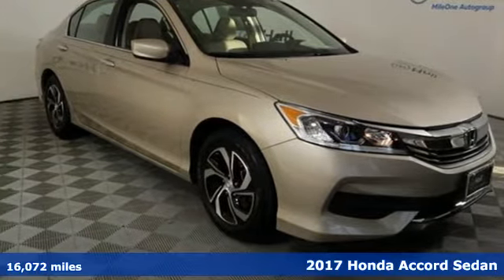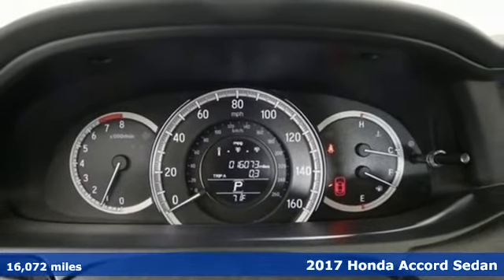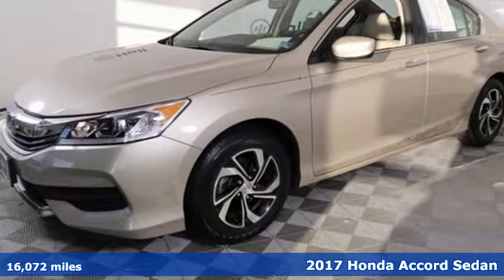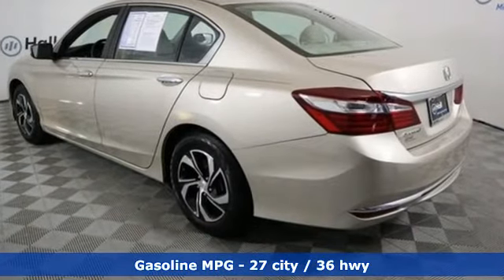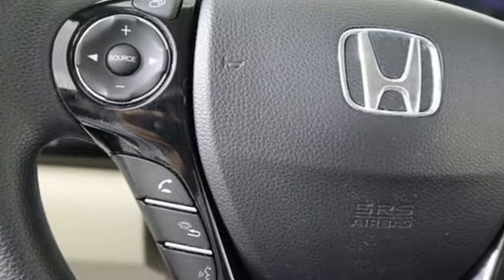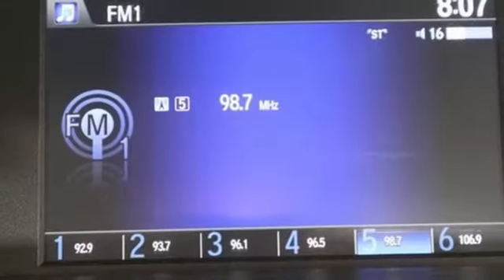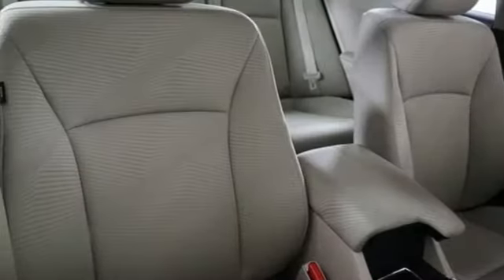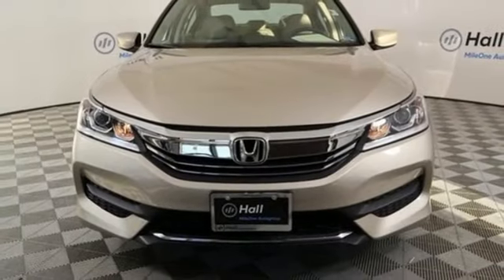Used 2017 Honda Accord Virginia Beach VA Norfolk, VA 2193236A - SOLD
Year: 2017
Make: Honda
Model: Accord
Trim: LX
Engine: 2.4L I4 DOHC i-VTEC 16V
Transmission: CVT
Color: Brown
Interior: Black
Mileage: 16072
Stock #: 2193236A
VIN: 1HGCR2F37HA293032
JUST ARRIVED. PENDING INSPECTION. Clean CARFAX. Champagne Frost 2017 Honda Accord LX FWD CVT 2.4L I4 DOHC i-VTEC 16V Cloth.brbrRecent Arrival! 27/36 City/Highway MPGbrbrAwards:br * 2017 IIHS Top Safety Pick+ (When equipped with Honda Sensing and specific headlights) * ALG Residual Value Awards * 2017 KBB.com 10 Most Awarded Brands * 2017 KBB.com Brand Image Awardsbr2016 Kelley Blue Book Brand Image Awards are based on the Brand Watch(tm) study from Kelley Blue Book Market Intelligence. Award calculated among non-luxury shoppers. Kelley Blue Book is a registered trademark of Kelley Blue Book Co., Inc.brbrbr*Every Internet Price includes current applicable dealer discounts. Your additional costs are sales tax, tag and title fees for the state in which the vehicle will be registered, any dealer-installed options (if applicable) and a $699 dealer processing fee (Virginia, North Carolina). Prices are subject to change, and prior sales are excluded. While every reasonable effort is made to ensure the accuracy of this information, we are not responsible for any errors or omissions contained on these pages. Please verify any information in question with the dealer.

Address:
3516 Virginia Beach Blvd